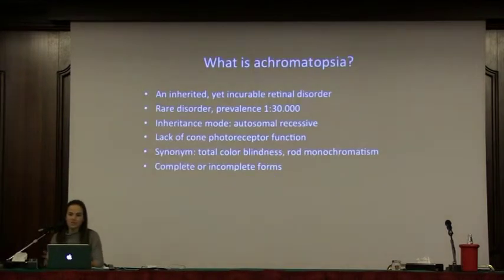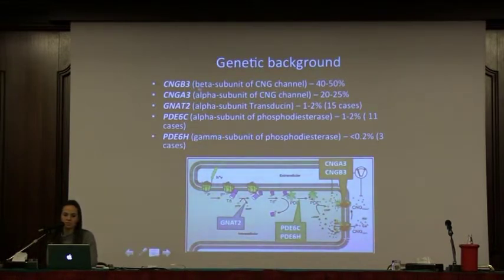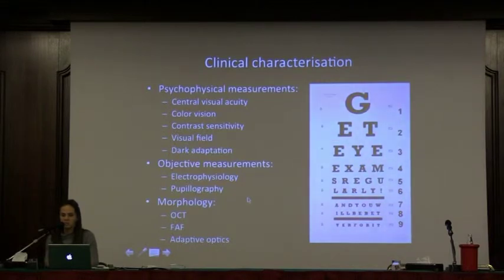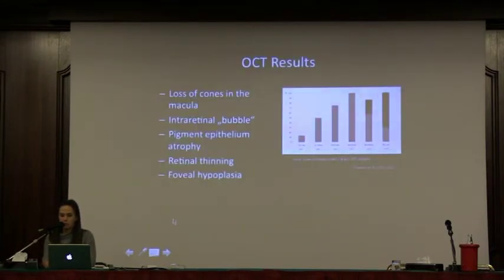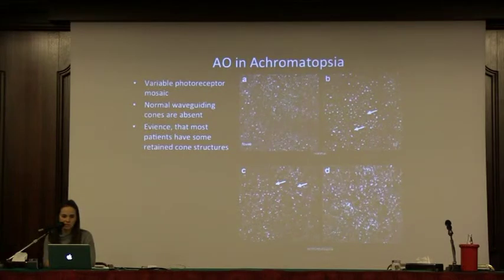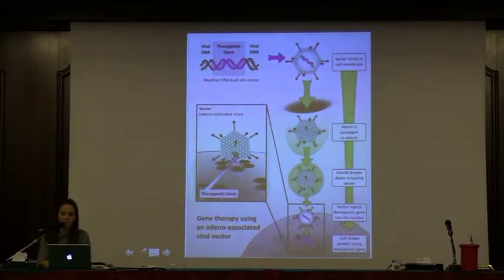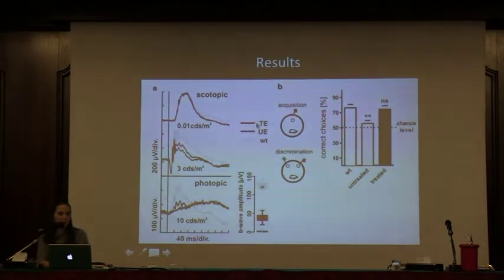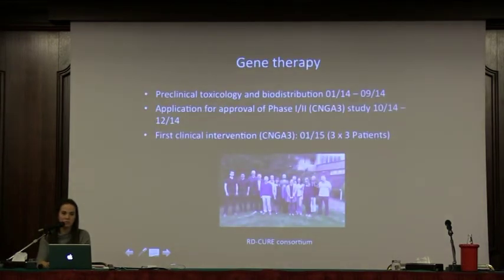Dott ssa Zobor Università di Tubinga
Convegno dell'Associazione acromati italiani onlus a Mestre del 15/02/2014, Dott.ssa Zobor Università di Tubinga, "Gene Therapy for Achromatopsia CNGA3".